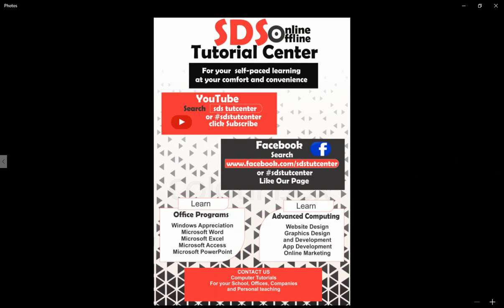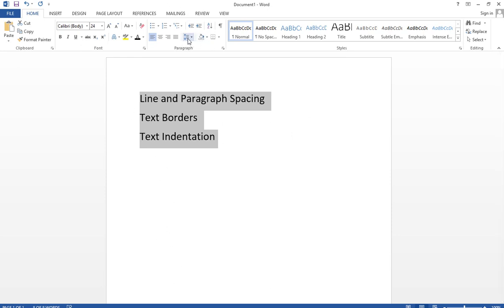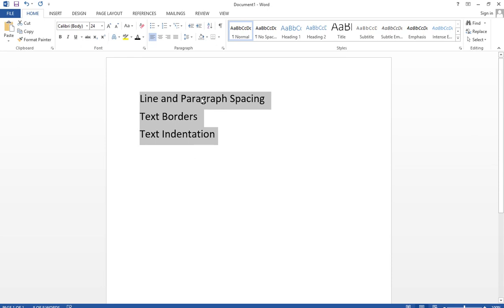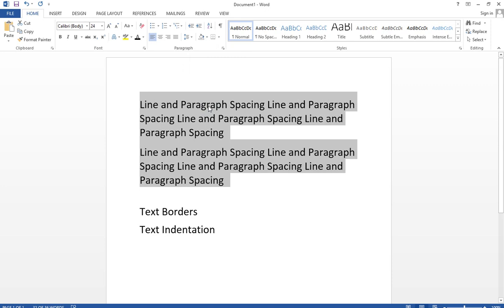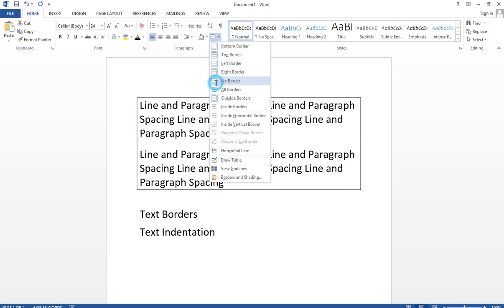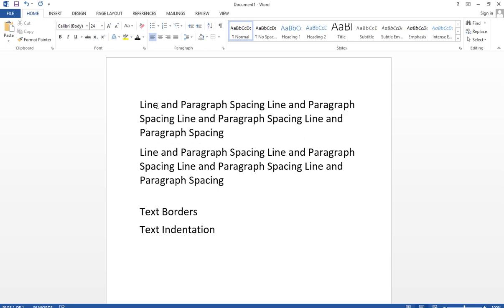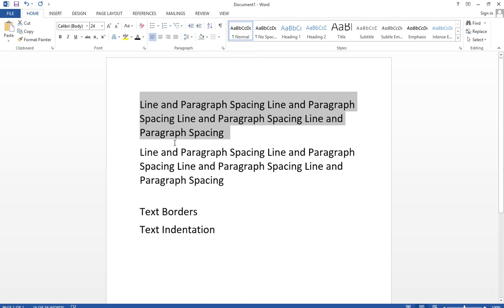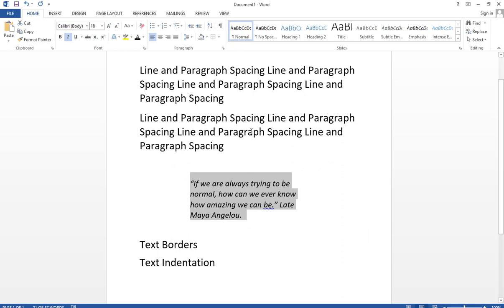MS WORD LESSON 4: Line and Paragraph Spacing etc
How to work with Line and Paragraph Spacing, Text Borders, Text Indentation